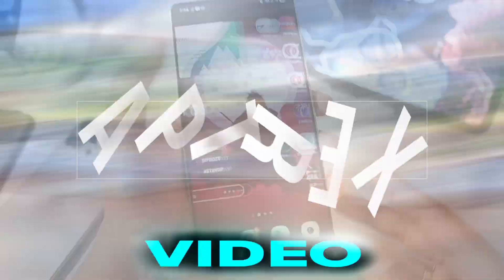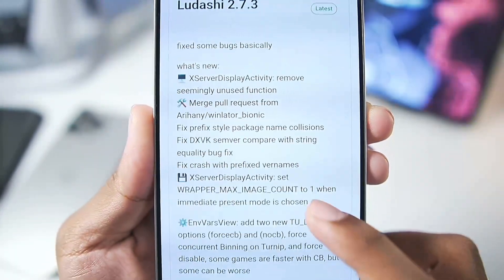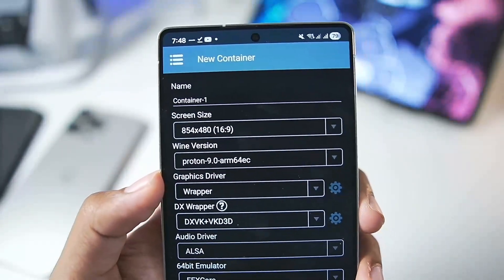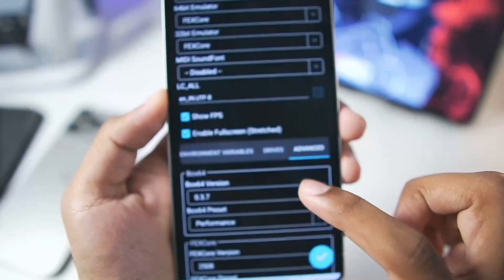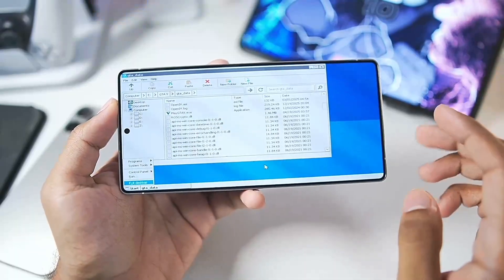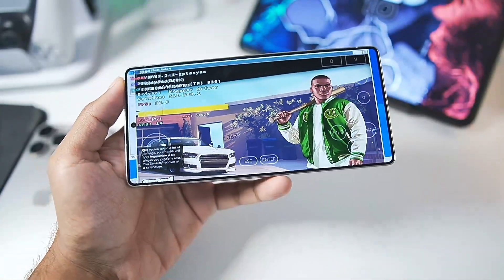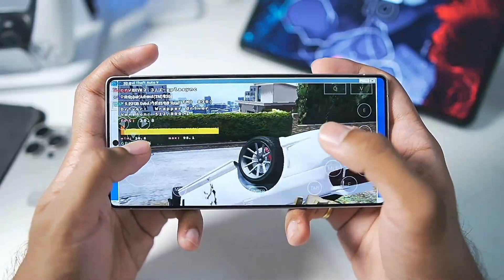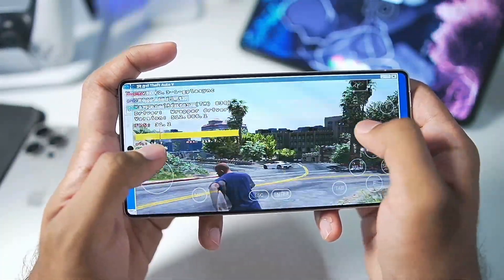NEW 🔥 WINLATOR ANDROID LUDASHI UPDATE - SETUP/WHAT'S NEW?/GAMEPLAY | BEST WINDOWS EMULATOR?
Get the scoop on the new Winlator Bionic Ludashi Emulator For Android! Watch this video for the official setup, best settings, and gameplay tips for the best Windows emulator on Android.

• Winlator Ludashi Emulator
• Winlator Bionic Emulator
• Winlator Setup